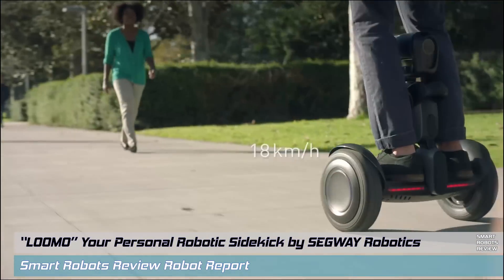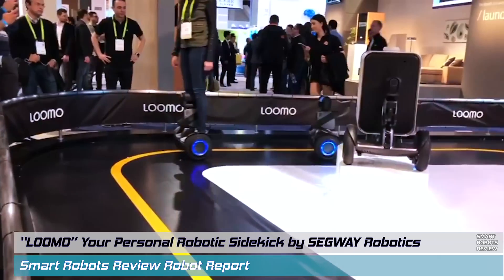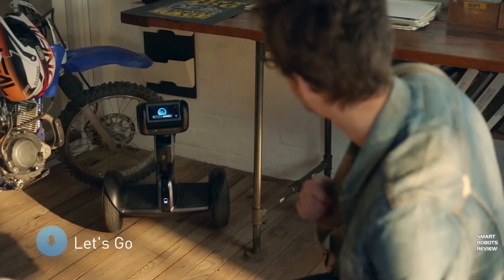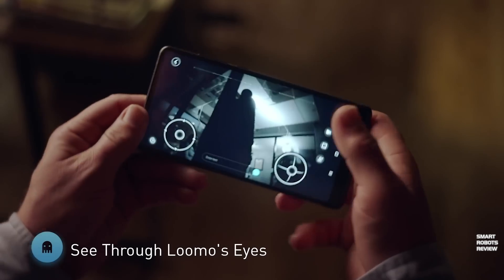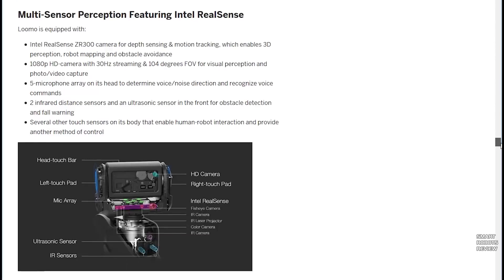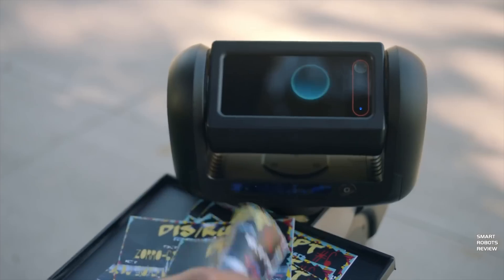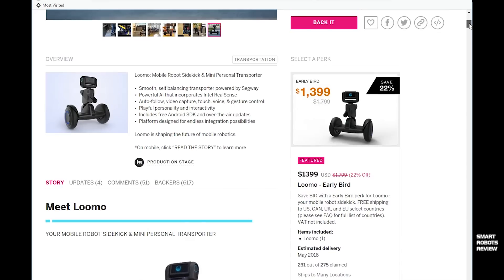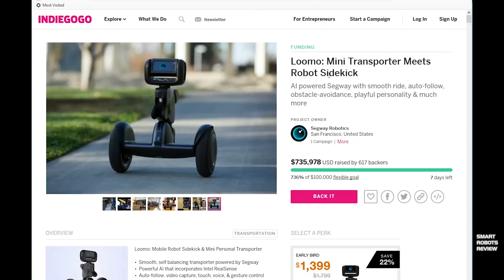Loomo Personal Robot by Segway Robotics - Smart Robots Review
On this episode of Smart Robots Review, Elias reports on the new Loomo robot by Segway Robotics.   Part Robot / Part Segway / All Sidekick!

If you enjoyed this content please consider supporting us anywhere you can:
2) Join the show fan club for exclusive content
Amazon.com (U.S.)
Amazon.com (U.K.)
Amazon.com (Canada)
4) Purchase anything using the link below from GEARBEST.com: